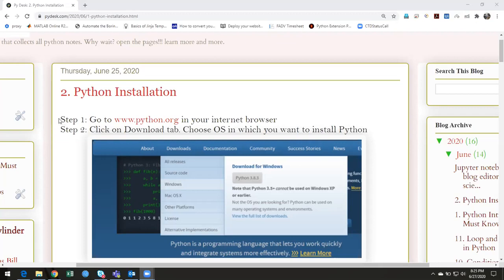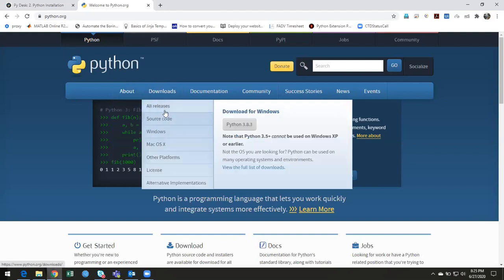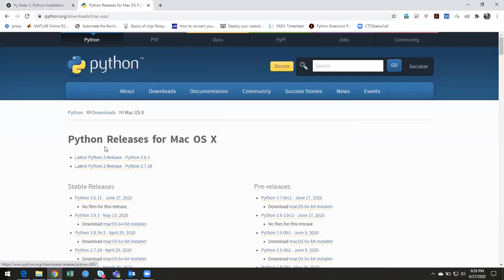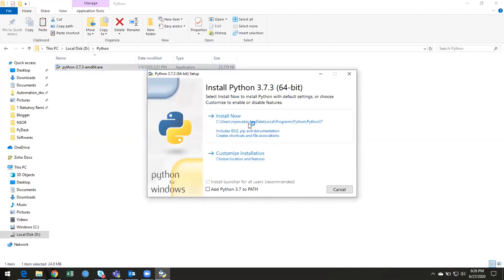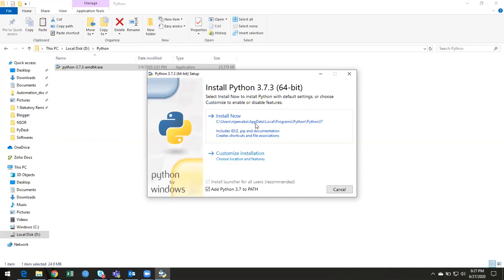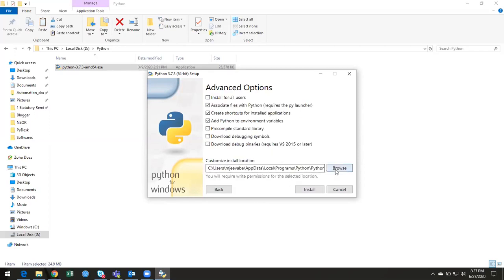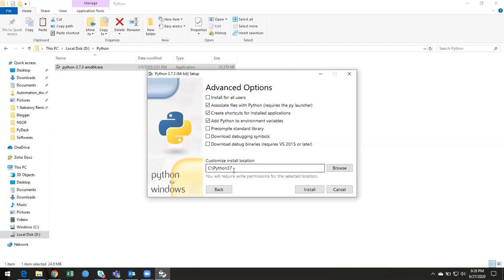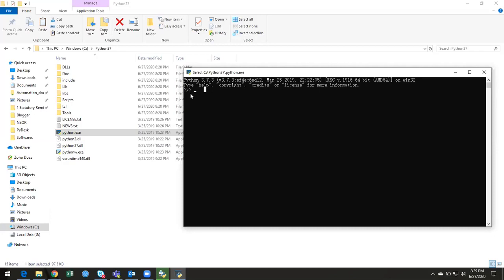Python Basics - 2. Installation Steps || Educational video corner(EVC)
ஆங்கிலம் படிப்பது எப்படி?
ஆங்கிலம் பேசுவது எப்படி?
ஆங்கிலம் வாசிப்பது எப்படி?
ஆங்கிலம் விரைவாக பேச